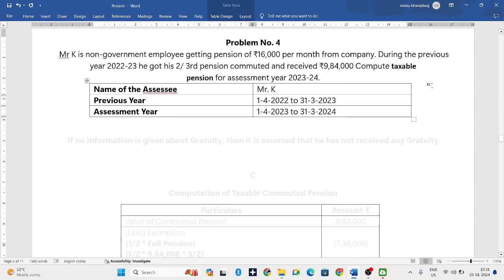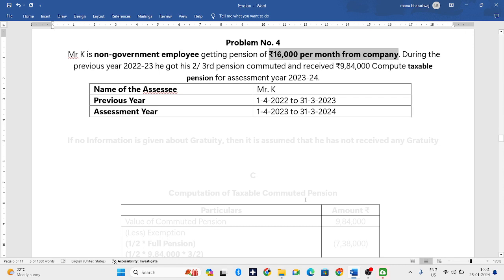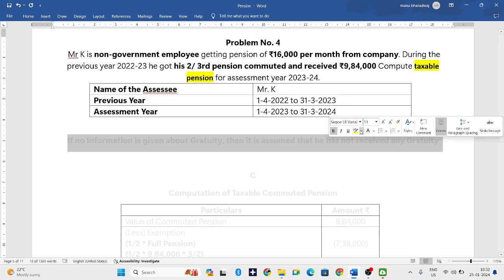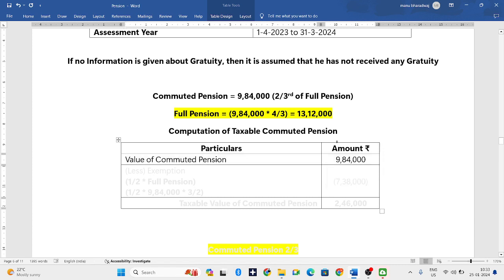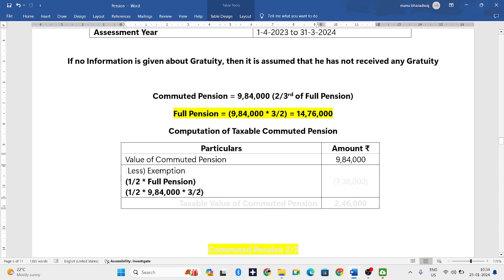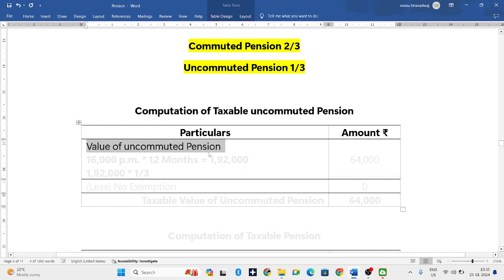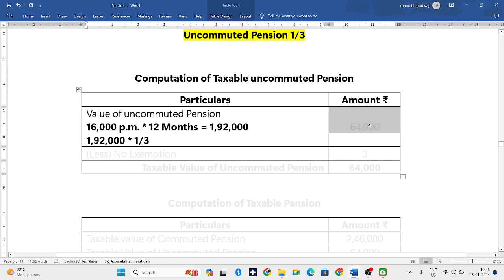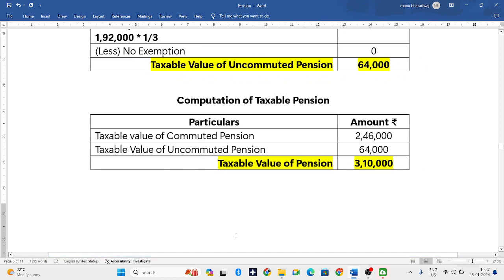Problems on Pension | Part 5 | Income from Salary | Income Tax law and Practice